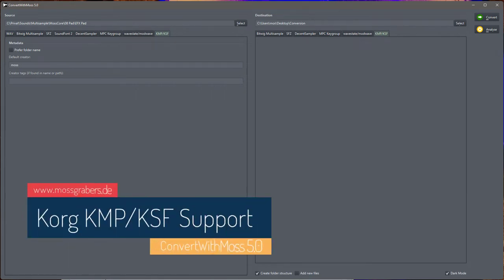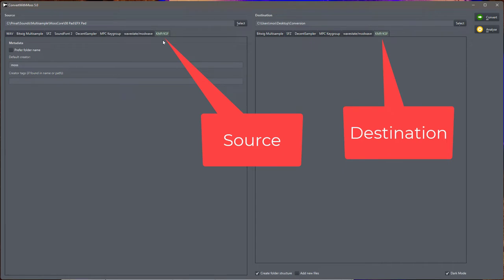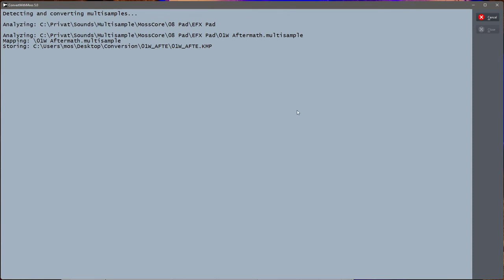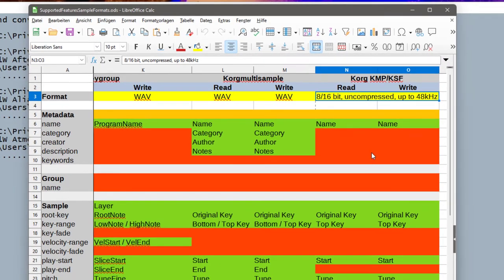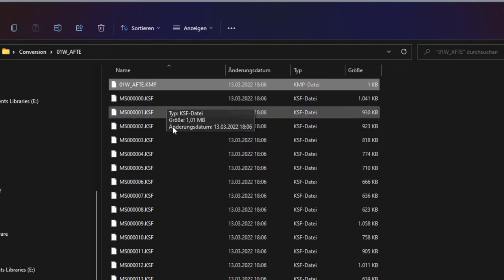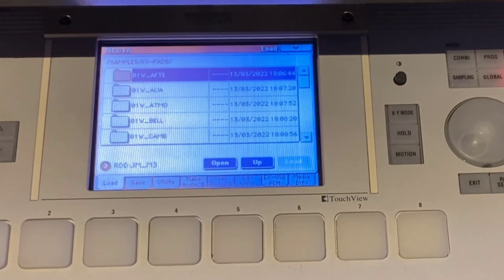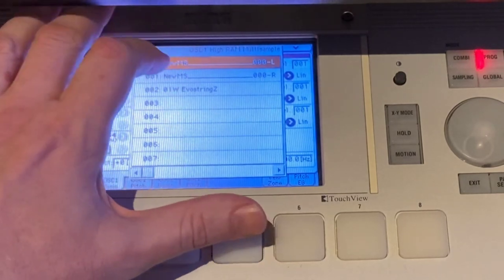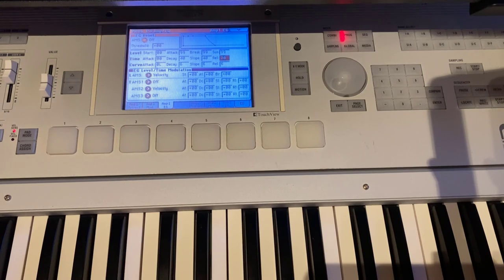ConvertWithMoss 5.0 adds Korg KMP multisample files (Triton, Kronos, M3, Oasys, Nautilus, PA-4X,...)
ConvertWithMoss 5.0 adds support for converting from and to Korg KMP multisample files. This format is supported by a wide range of Korg workstations like the Trinity, Triton, Kronos, M3, Oasys, Nautilus, PA-4X and several more.